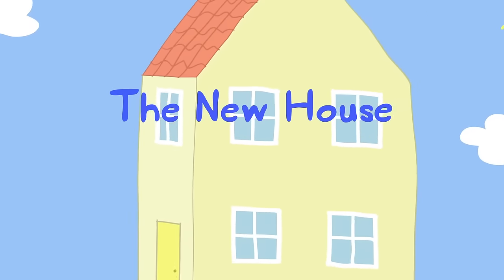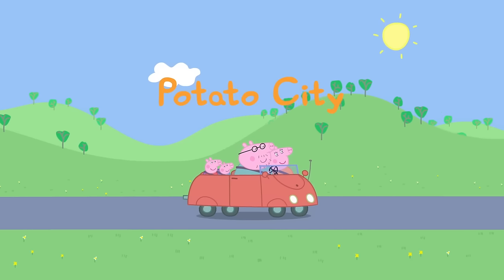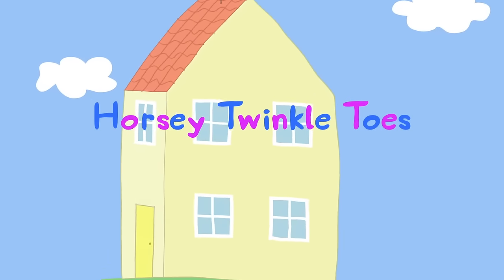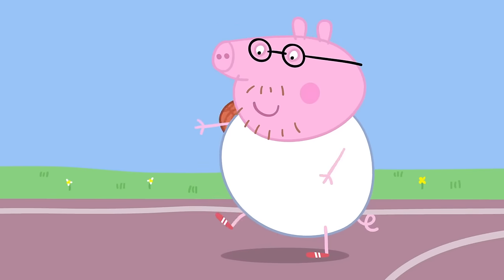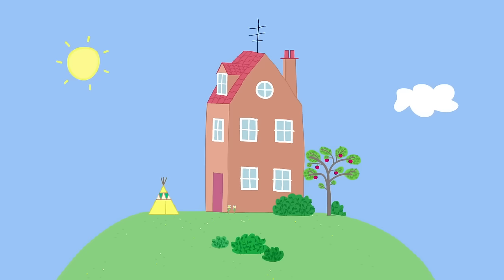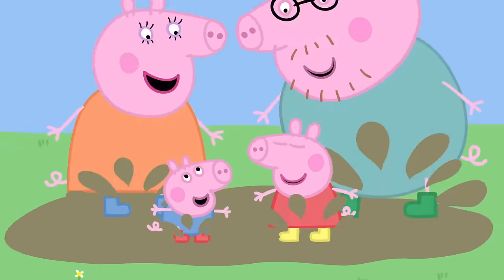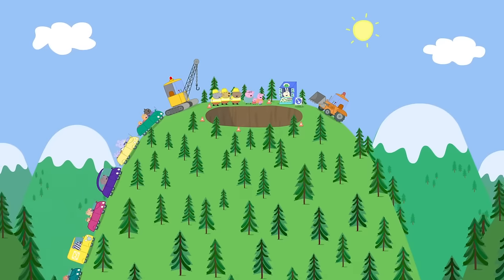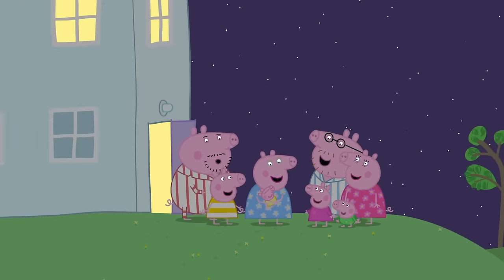Daddy Pig's New House | Peppa Pig Full Episodes | Kids Videos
About Peppa Pig: Jump into the World of Peppa Pig – filled with lots of learning and fun! Join A little pig named Peppa, and her little brother George have journeys everyday with their family and friends, all while teaching little ones about friendship and compassion in the process.

The Kids Videos YouTube channel is a safe place for kids to watch their favourite Peppa Pig clips and full episodes, with special compilations, seasonal content, and exclusive videos, only available on the Official Best of Peppa Pig YouTube channel.

Peppa aims to create a safe environment with age-appropriate content so you can have peace of mind whilst your little piggies interact with the Kids Videos Channel. We have created a world of Peppa with the best episodes and compilations to keep even the most dedicated Peppa fans happy.

Here at Kids Videos channel, kids can be happy and smart! Watch your favourite Peppa Pig clips and episodes where Peppa Pig play games with her friends, Mummy Pig and Daddy Pig tell the bedtime stories, Peppa Pig sings nursery rhymes and songs, Peppa and her family and friends celebrate Christmas and Halloween together! Peppa Pig episodic animation, Peppa Pig songs for kids, Peppa Pig toy play and Peppa Pig Stop motion create a world that centres on the everyday experiences of young children.